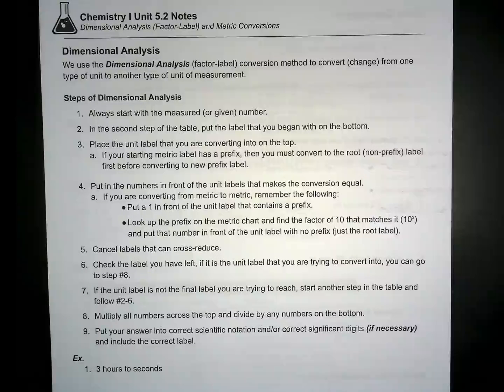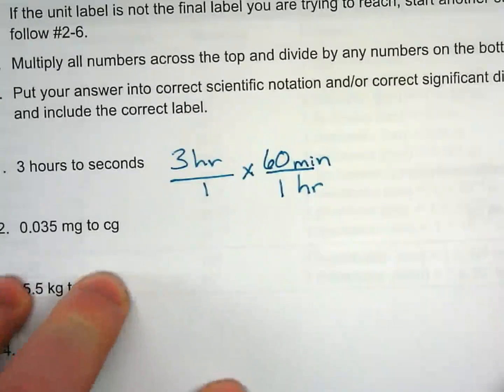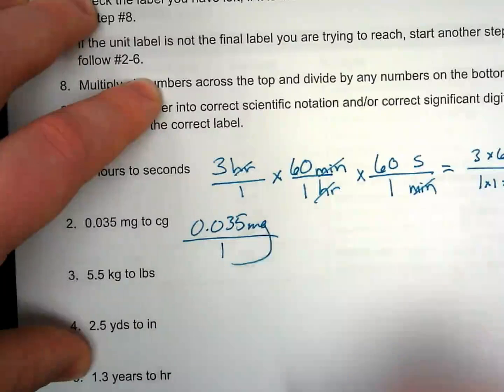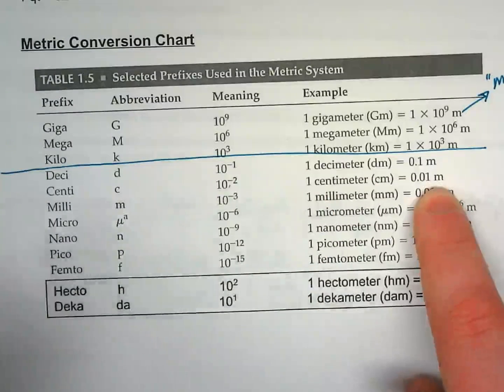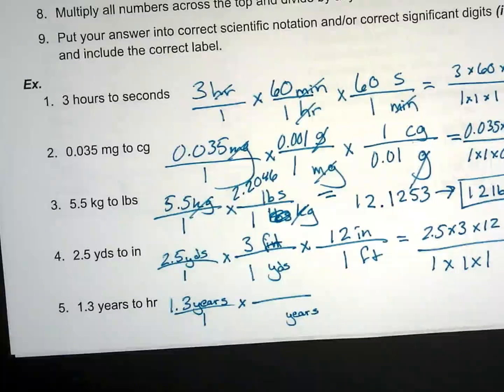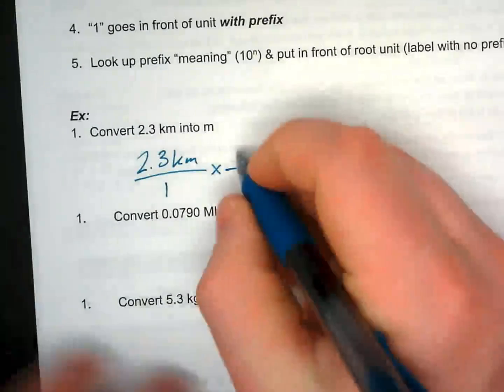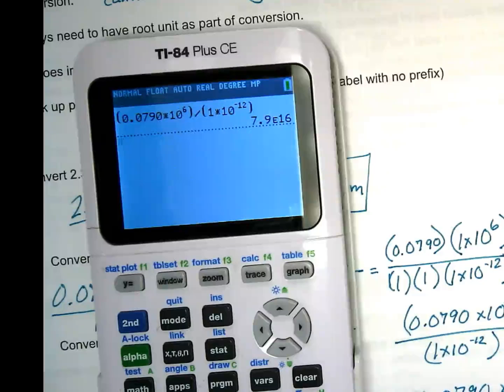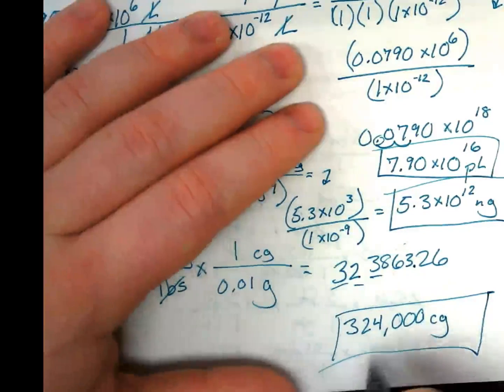Unit 5.2 Notes Dimensional Analysis and Metric Conversions